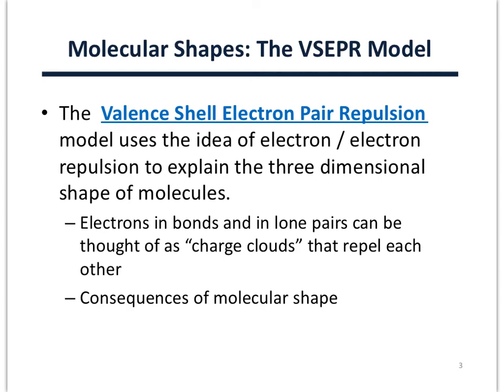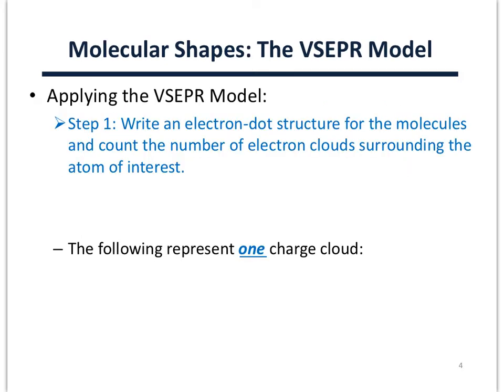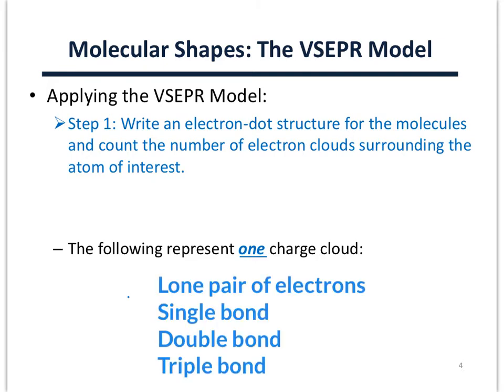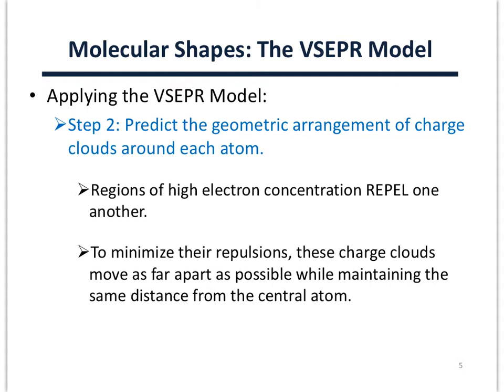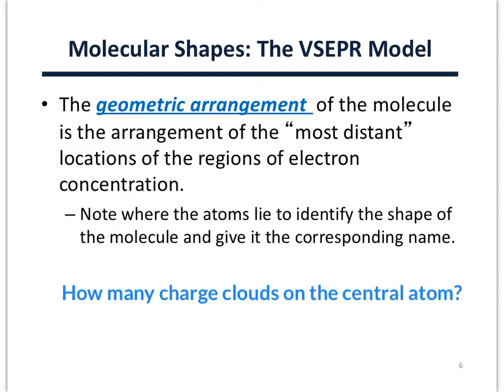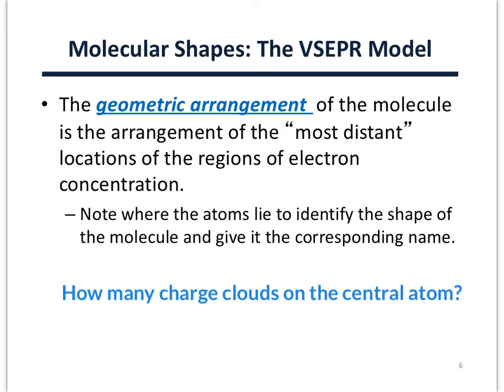CHEM 1211K 201908 CH. 08, slides 03-07